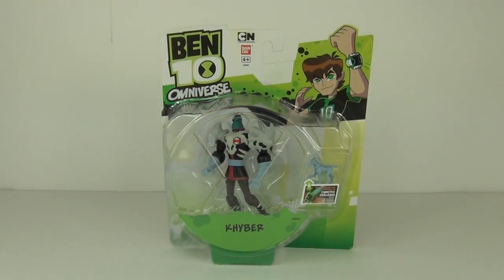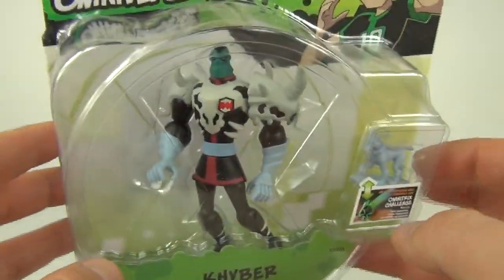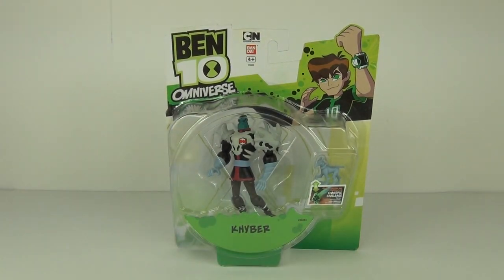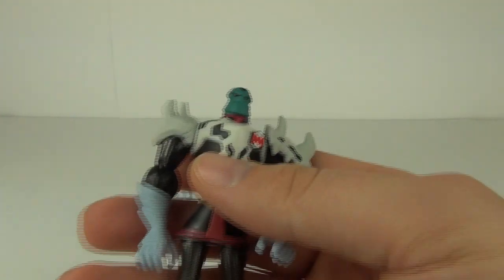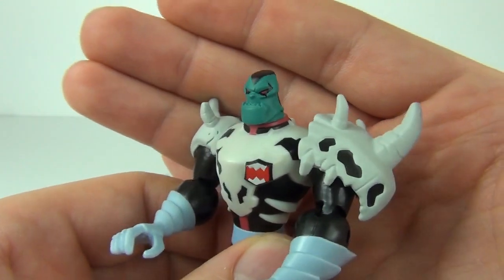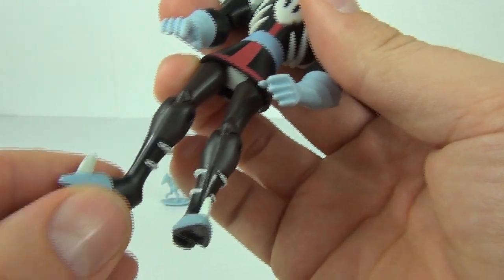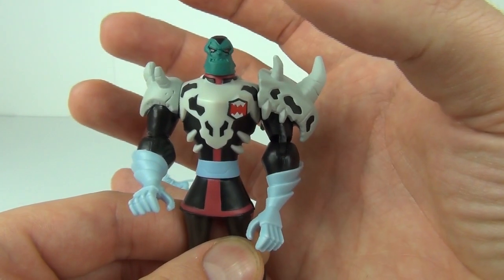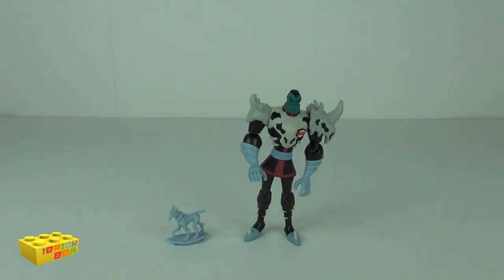Ben 10 Omniverse Khyber Action Figure Toy Review Unboxing, Bandai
Collect the Aliens from the brand new Ben 10 Omniverse series! Each Omniverse Alien figure comes with a mini figure to be used with the
Omnitrix Challenge (sold separately) or an accessory.